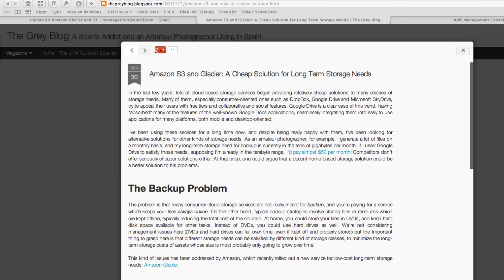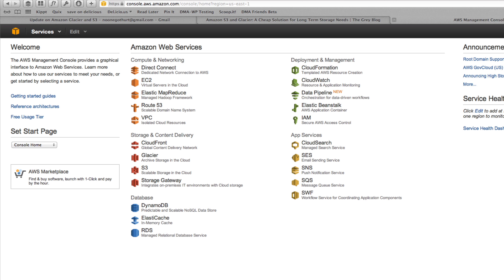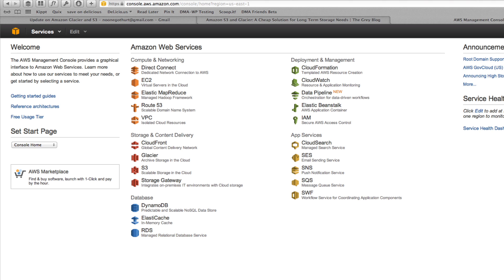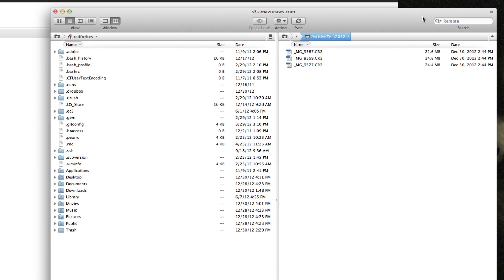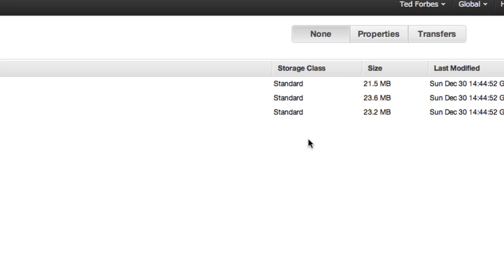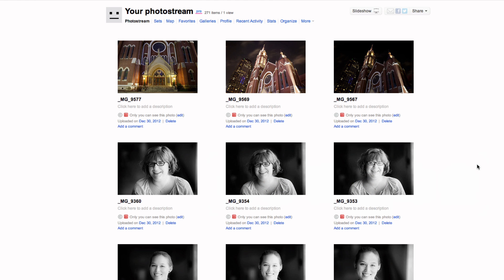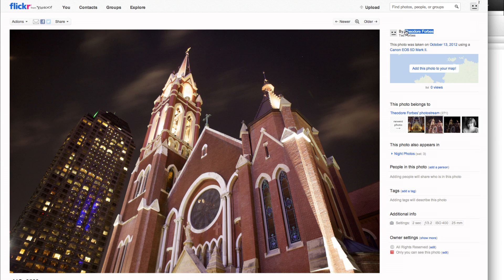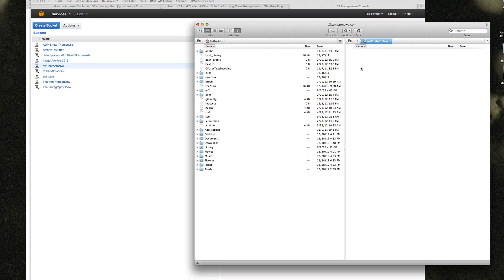Photo Storage with Amazon Glacier and S3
All the info I'm covering is there as well as more detail.

Last summer we talked about the launch of Amazon Glacier and the possibilities of using it for photo storage. In this video I want to do a followup since its now actually possible to use Glacier and it turns out its a lot easier to use than we thought it would be when the announcement came.

Its extremely important here to say quickly what Glacier is and what Glacier is not.

Glacier is cold storage. This is designed for files that you don't need to access very often, but you don't want to delete. Cold storage is perfectly safe and redundant. Amazon doesn't explain the process, but most likely the files are offloaded on to tape based storage or servers that run low power at low temperature to reduce the cost of "running". This means if you need to get to one of these files, you'll need to initiate a request and 4-5 hours later your file will be ready for download. There is a transfer fee if you go over a percentage of your total storage.

Glacier is not an FTP server or Digital Asset Management System. You can't flip through thumbnails or in the use case I'm giving in this video, do meta data association.

But the great thing about Glacier is that you can store old photos that you don't need to get to very often. I like to use this in tandem with a second flickr account. I make sure my names for files are consistent and upload JPG files to Flickr and Raw files to Glacier. I use all the metadata and set management in Flickr and keep my files organized so that if I ever do need the raw file - I can retrieve it from Glacier.

The best part is if you can deal with these restrictions, Glacier is 1 cent per gigabyte per month. Way cheaper than it would cost to run a server in your house and its probably more practical as well.

In this example - we use S3 (which is also pretty affordable at 9 cents a gig) - but I'll show you how to change the storage class from Standard to Glacier. You'll just manage your Glacier files in S3 - no front end, fancy app or database management needed!